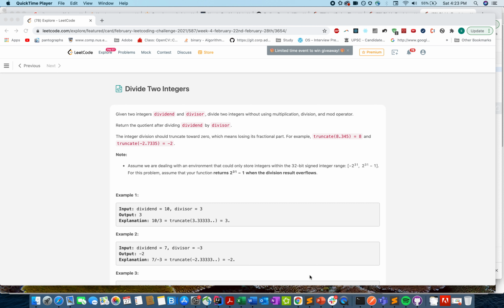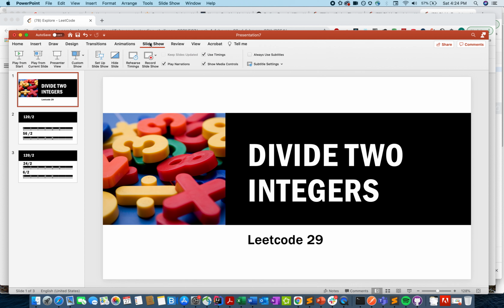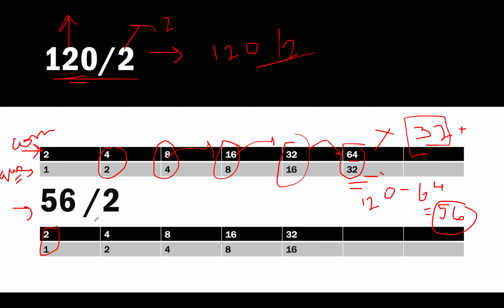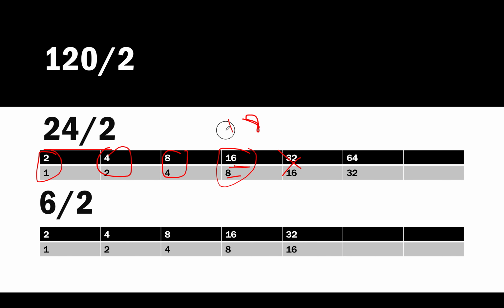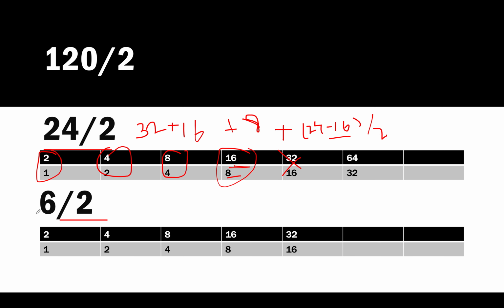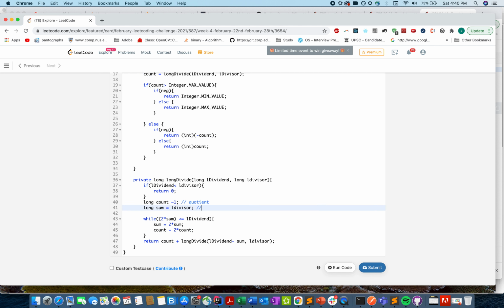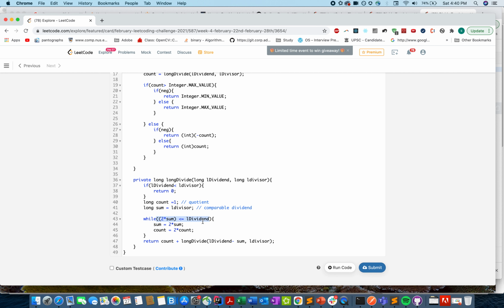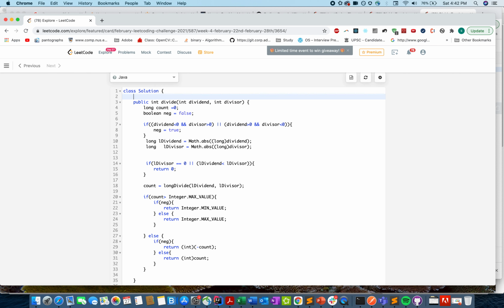Divide Two Integers | Leetcode 29 | Live coding session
1) 0:00 Explaining the problem out loud
2) 1:10 Algorithm walkthrough
3) 9:15 Coding it up